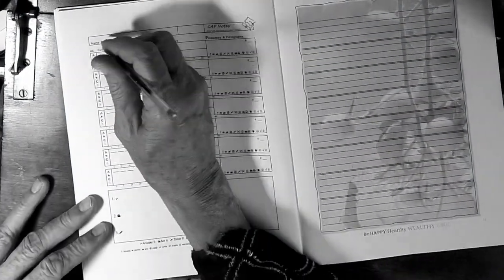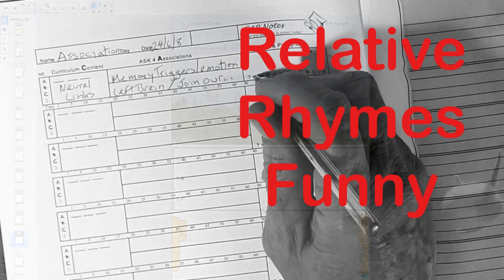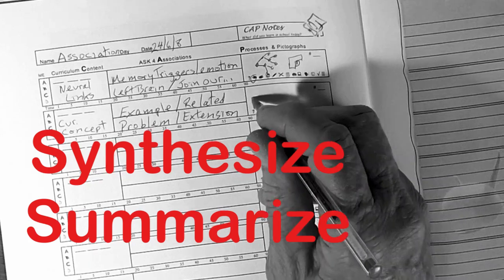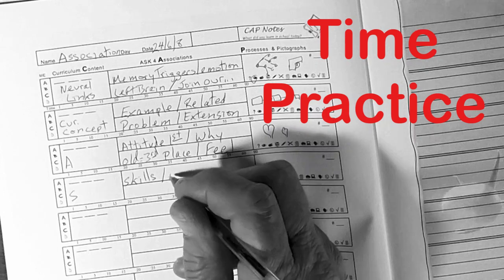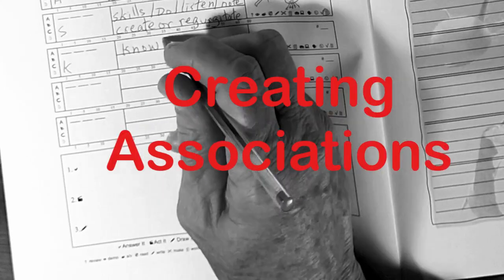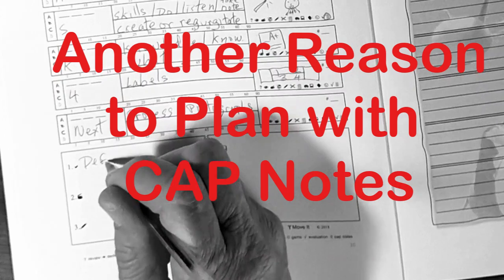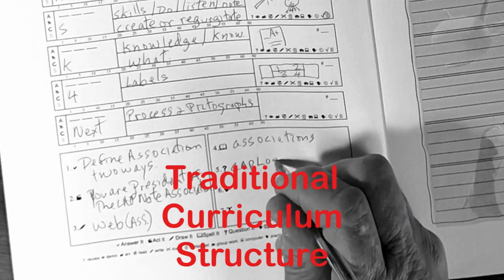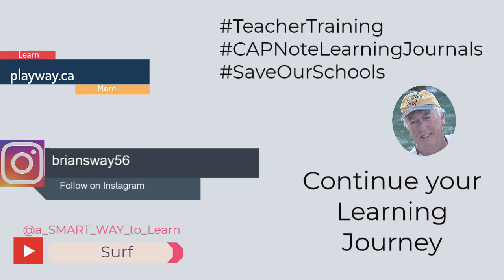Learn Like a GENIUS: This Memory Trick Will CHANGE The Way You Learn!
Want to learn like a genius? There's a memory secret that top students use – CAP Note Association. In this video, we'll dive deep into the science of Association and show you how to use it to improve learning and retention. You'll learn to create Associations that make information stick and help you recall it quickly and easily. So ditch the struggle and learn how association can turn you into a learning machine! This is a smart way to learn. The third of ten videos. SWAY is recommended for student teachers, prospective teachers, and classroom teachers looking for Growth Plans. If you are not on the list and want to make a difference, forward this link to those in need.